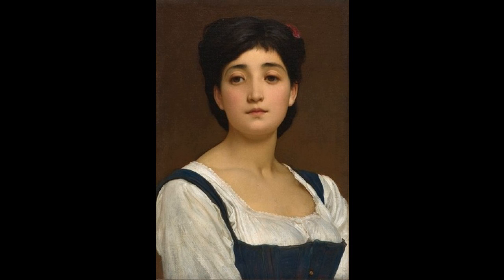Frederic Leighton - Teresina (Circa 1874)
An introduction to Frederic Leighton's Teresina (c.1874), narrated by New Zealand actor Sam Neill.

Lord Frederic Leighton
British, b.1830, d.1896
Teresina

Presented by the Canterbury Society of Arts, 1932
Oil on canvas board
604 x 495 x 53mm
69/358
Circa 1874